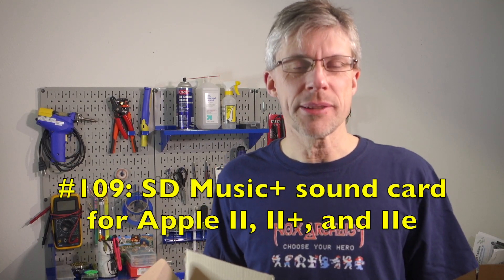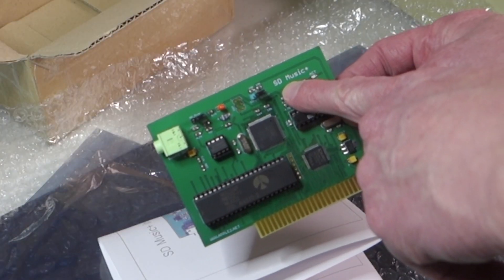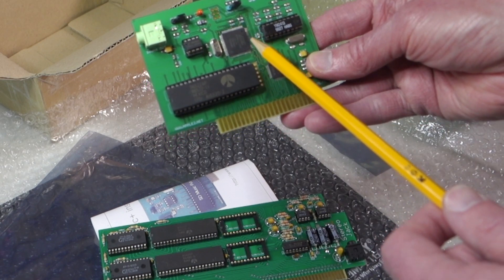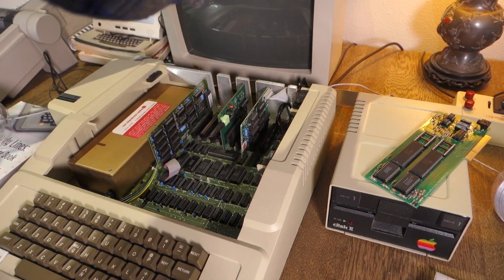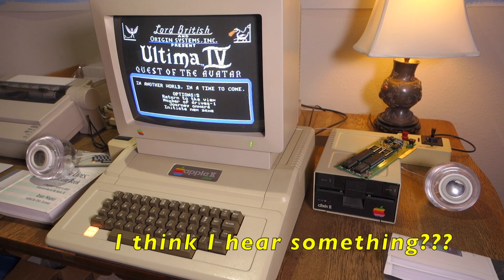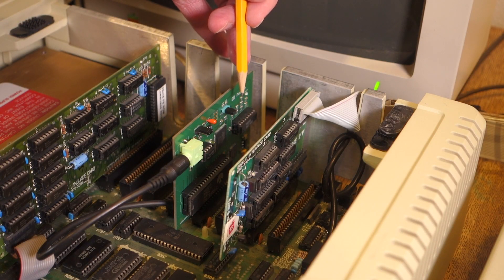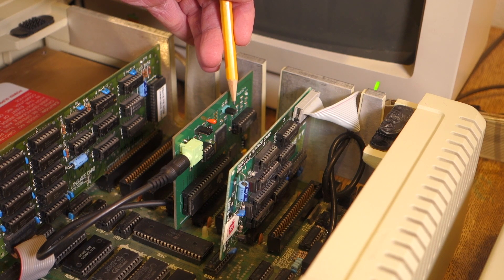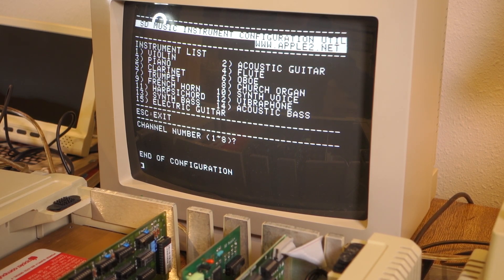#109 Apple II SD Music Sound Card Yamaha YM2413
We review Ian Kim's SD Music+ sound card with the Yamaha YM2413 chip and compare it to the Mockingboard with the General Instrument AY-3-8910 chip.